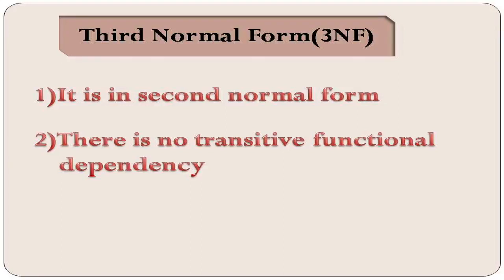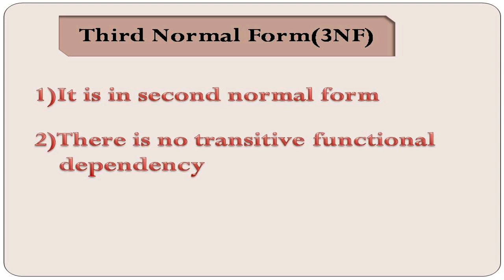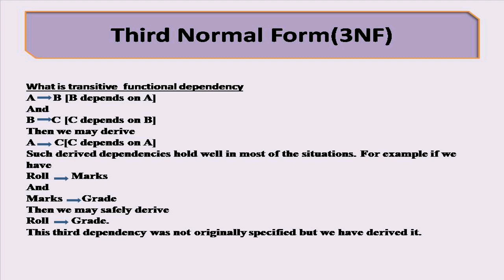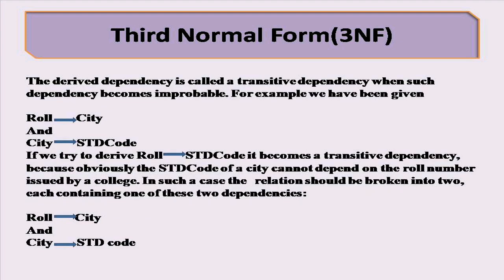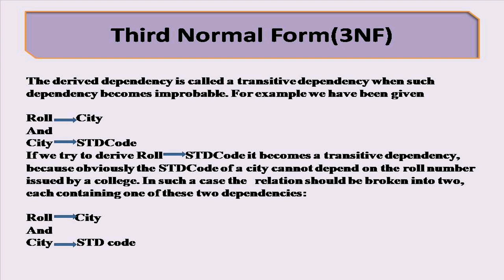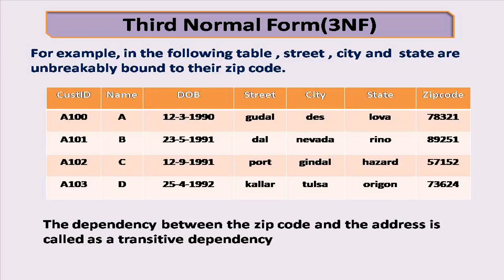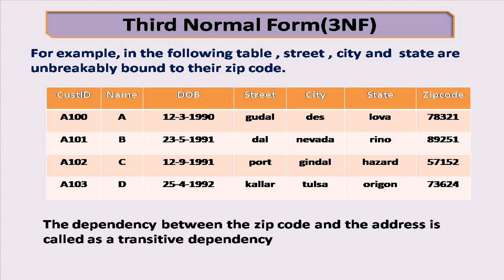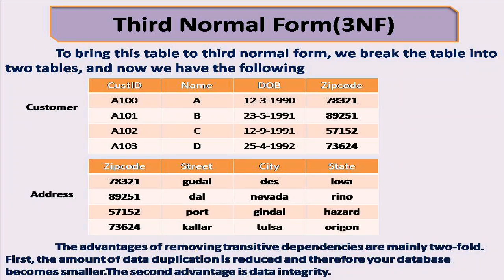Third Normal Form in DBMS|3NF with example|Normalization Part4| Malayalam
This video explains third normal form with examples